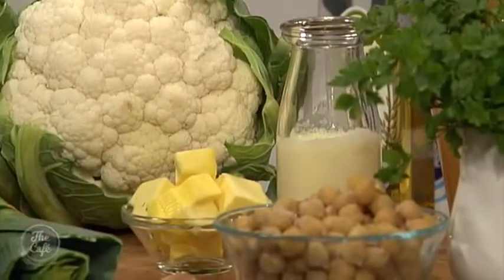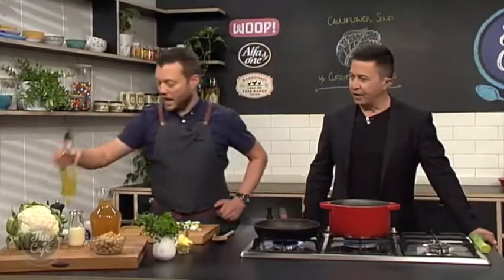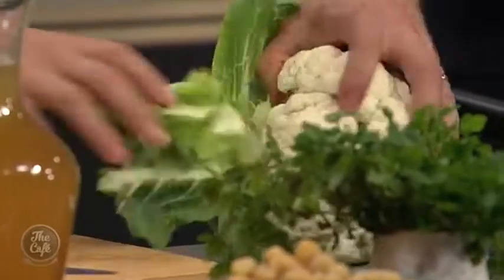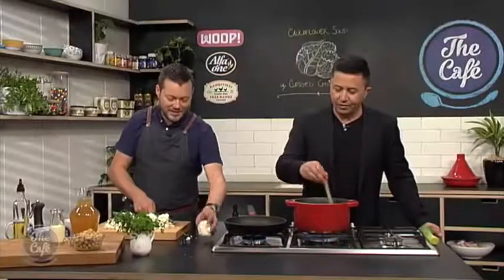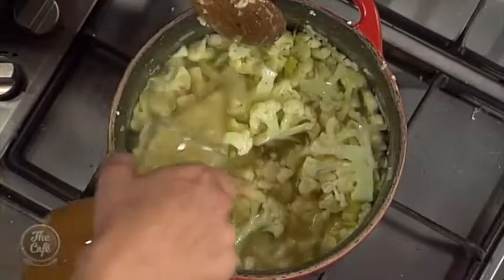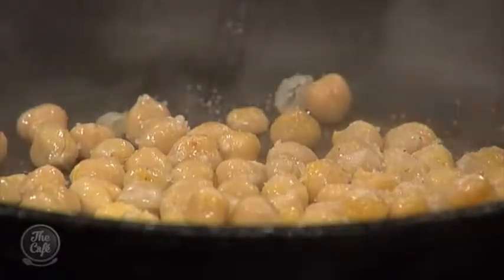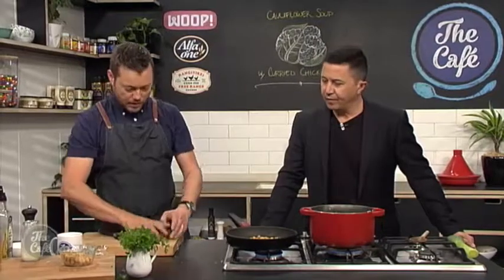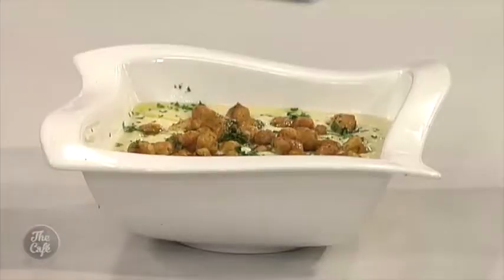Cauliflower soup with crispy curried chickpeas